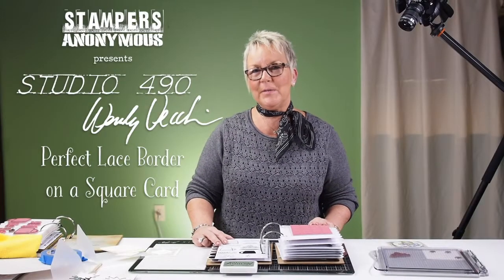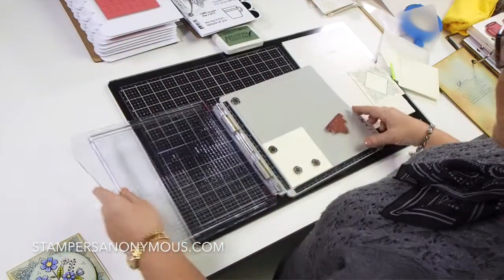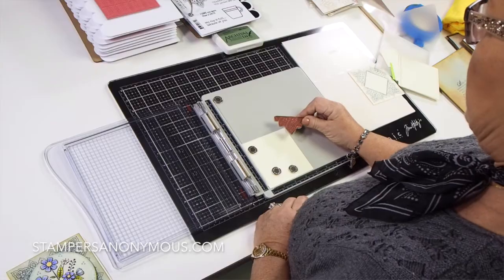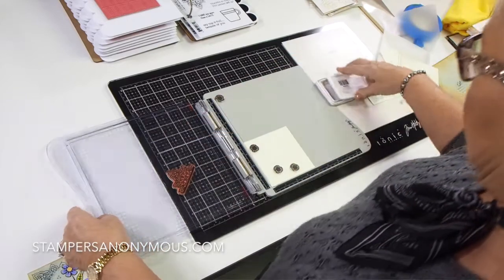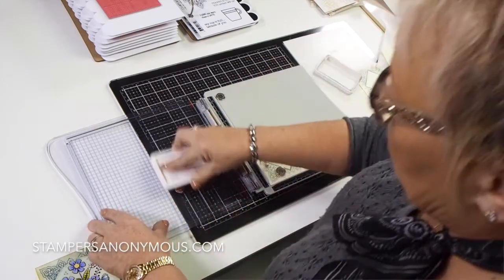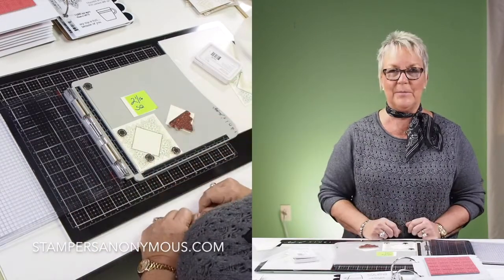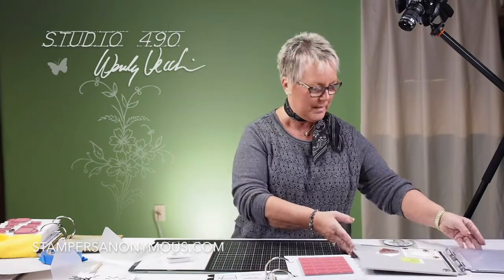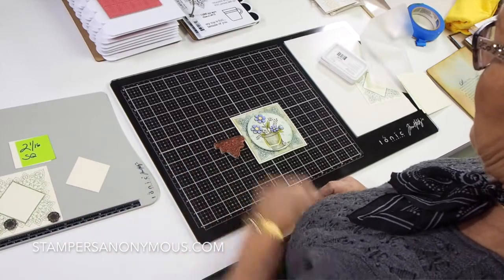Perfect Square Lace Border Card - Studio 490 by Wendy Vecchi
watch as Wendy reveals how to create a perfect square lace border on her Perfect Card Stock!